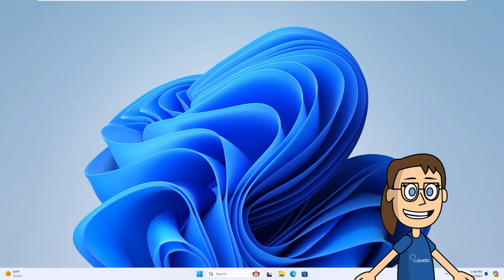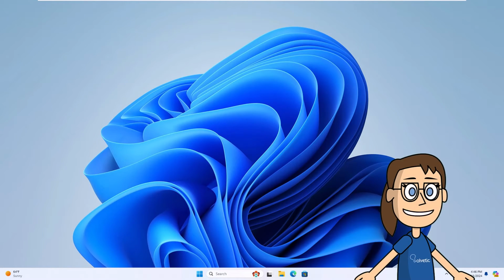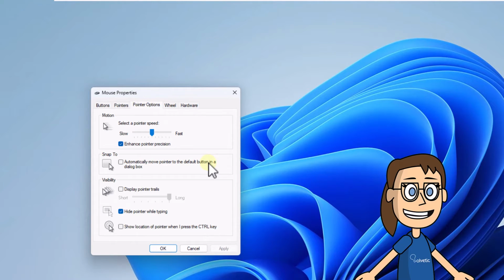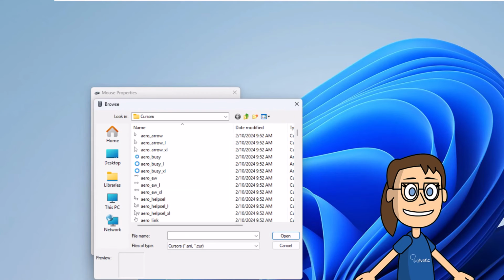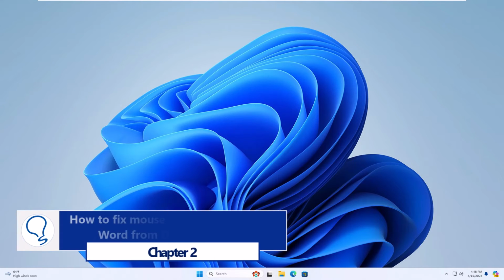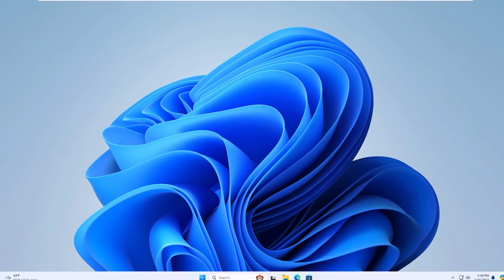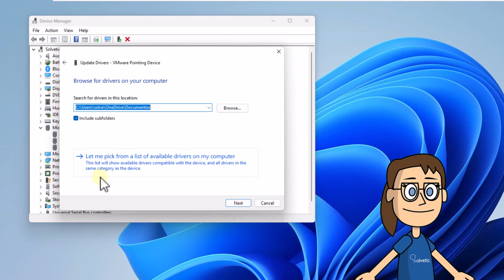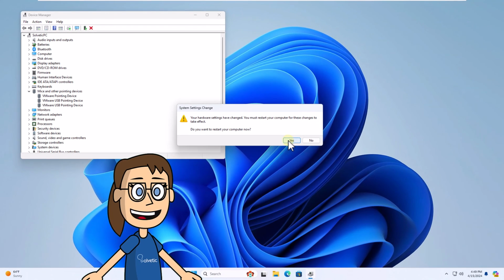Mouse Cursor Disappears in Word FIX 100%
Hello everyone, and welcome back to Solvetic! In today's tutorial, we'll be addressing a frustrating issue that many Word users encounter: the disappearance of the mouse cursor.

Losing track of your mouse cursor while working in Word can be incredibly frustrating and can significantly disrupt your workflow. But fear not, as we have several solutions to this problem that we'll explore in this tutorial.

In this guide, I'll walk you through step-by-step solutions to fix the issue of the disappearing mouse cursor in Word. From adjusting settings to troubleshooting specific problems, you'll learn how to identify and resolve this issue effectively.

So, if you're struggling with a disappearing mouse cursor in Word and you're looking for a quick fix, let's dive right in and get your cursor back on track!

 》 CHAPTERS 《

00:00 Introduction
00:33 How to fix mouse cursor disappears in Word from Mouse properties
01:30 How to fix mouse cursor disappears in Word from Device manager